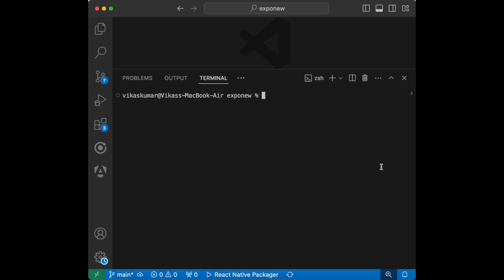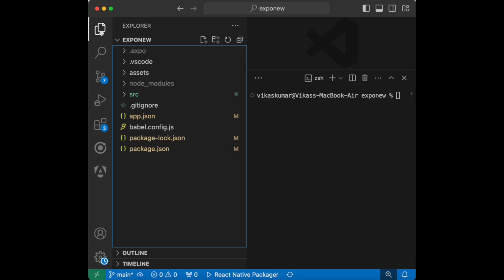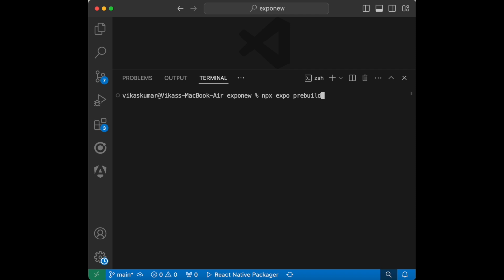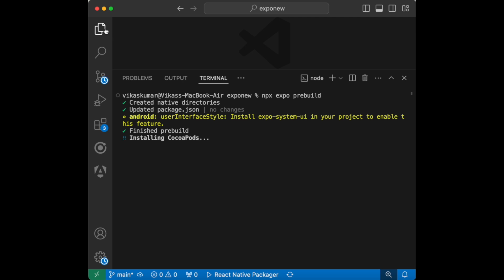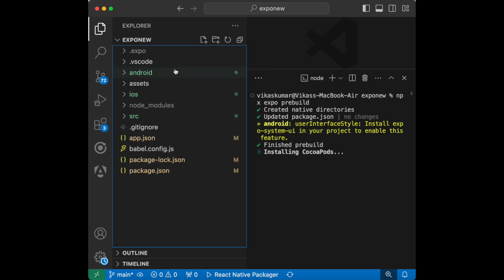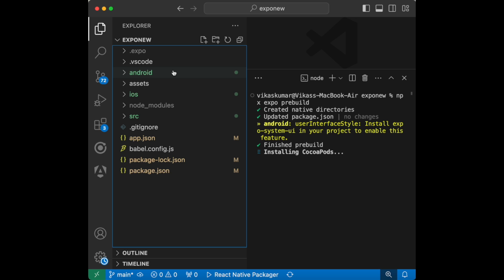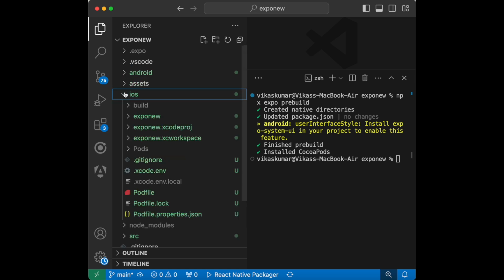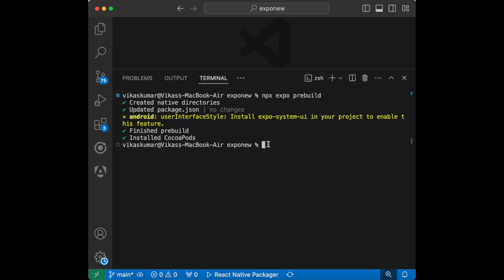Generating android and Ios folder in your react native expo project